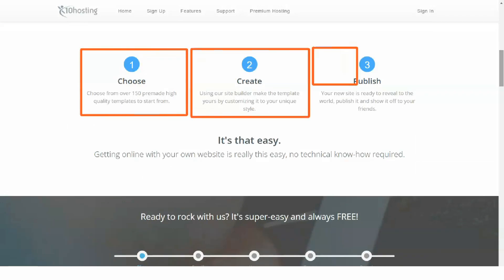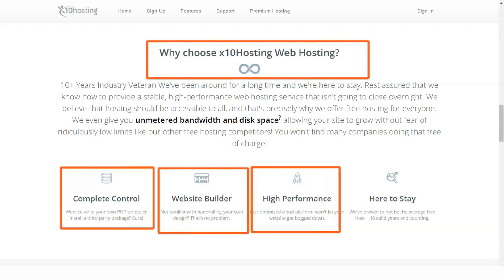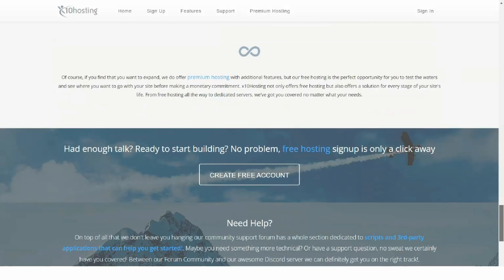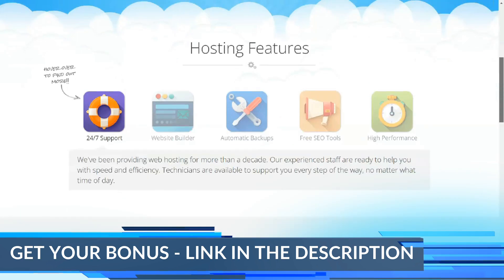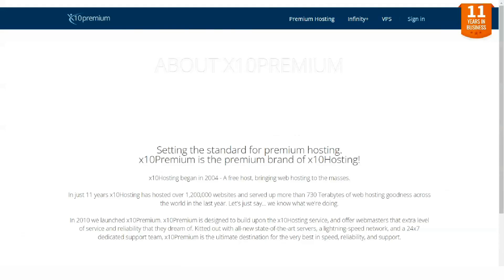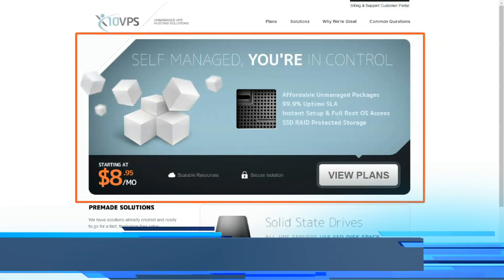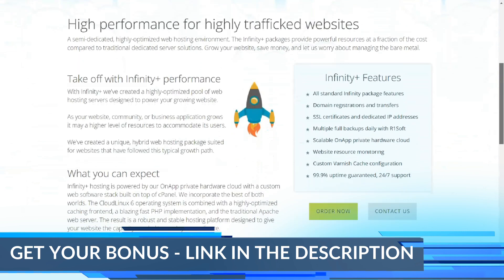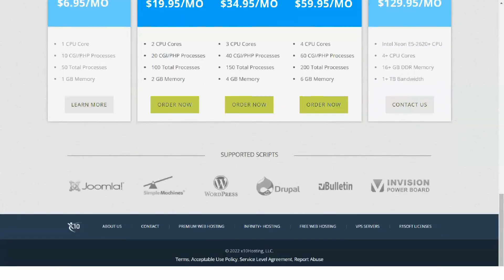Best WordPress Hosting - How to Host A Website For Beginners - Step-by-Step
x10Hosting allows you to have access to a variety of features. With no restrictions, some offer und bandwidth and storage. Some packages have no limits, while others require no payment. You can enjoy its benefits without spending a yearly subscription. x10Hosting remains prestigious.
There are minimal problems with affordability. However, there is nothing serious about it. x10Hosting remains promising, reliable, and secure. Most customers praise it for its fast service. There is easy access to any information you need.
Undoubtedly, this web hosting consists of several features. Most of them are what you need for the day-to-day operation of your website. This makes it easy for you to start growing your business. x10Hosting has a lot to offer.
One of the things that x10Hosting prides itself on is the lack of restrictions. Yes, even that includes their domain allocation, hosting, and bandwidth. Not to mention the fact that they give it away for free. It usually ends with x10.mx or x10host.com. First, log into your cPanel control panel. Then claim the rights to your domain from there. It's worth noting that there are options for upgrades.